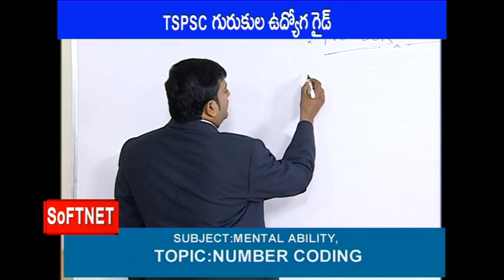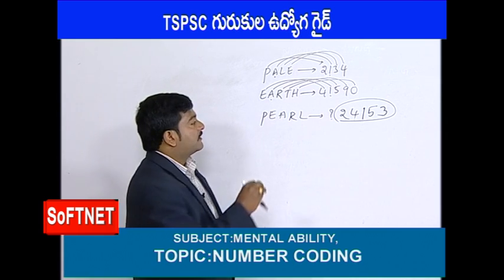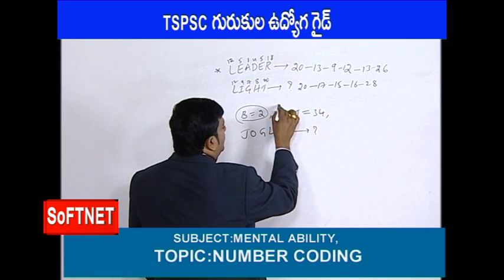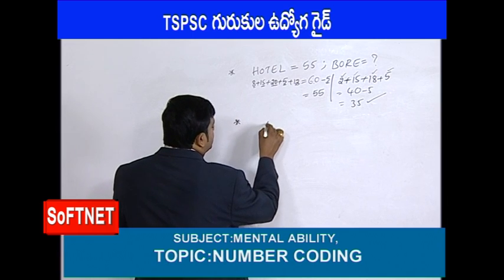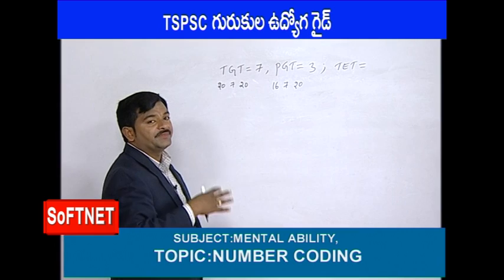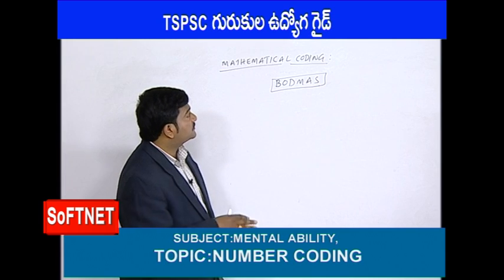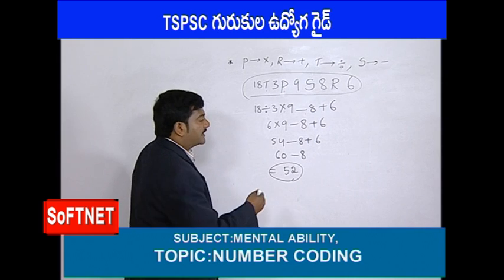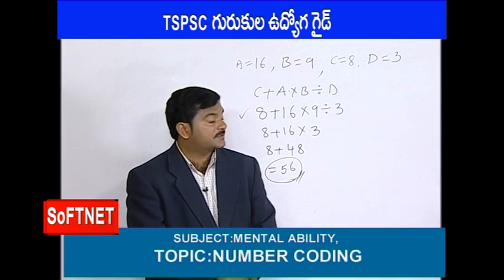GURUKULAM ||Mental Ability ||CODING DECODING -3 ||G. Prashanth Reddy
SoFTNET MANA TV GURUKULA UDYOGA GUIDE Coaching Class on  GURUKULAM ||Mental Ability ||CODING DECODING -3 ||G. Prashanth Reddy